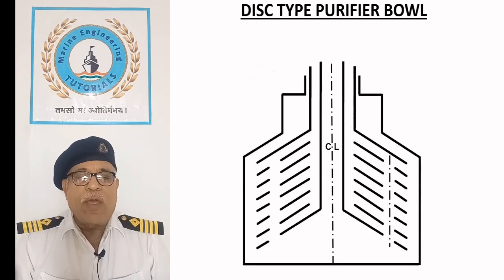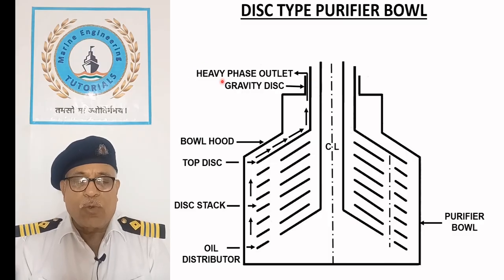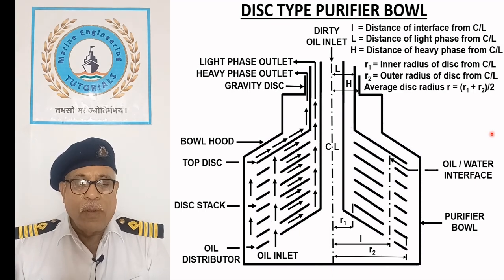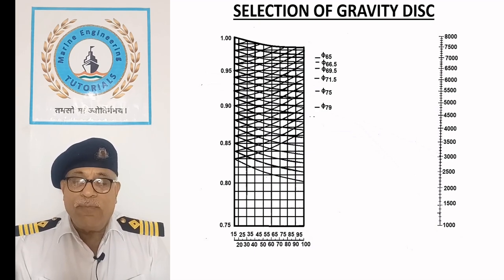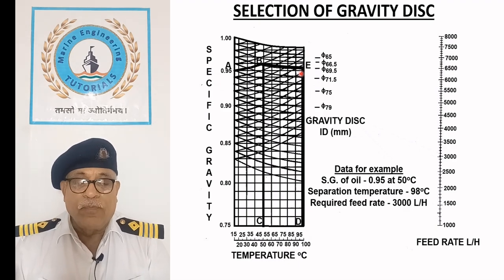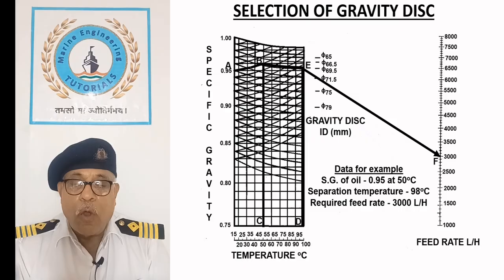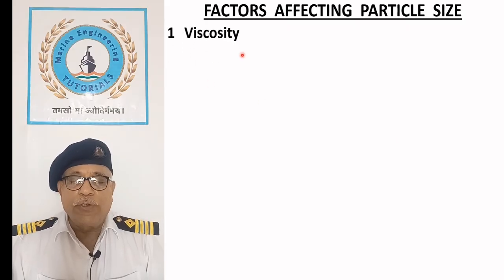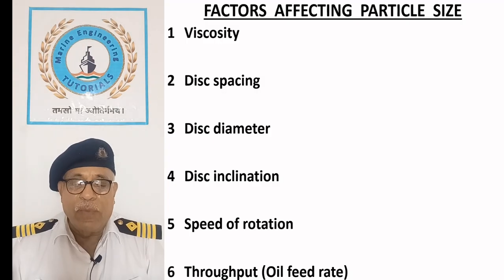Marine Auxiliary Systems & Deck Machinery Lecture # 26 (Oil Purification in Disc Type Separators)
This tutorial describes about the oil purification in the disc-type oil separator,. selection of the gravity disc, action of particles between the discs and the factors affecting particle size in the purifier bowl.